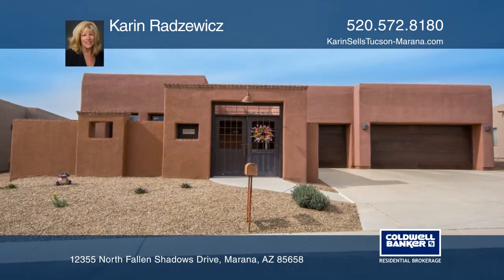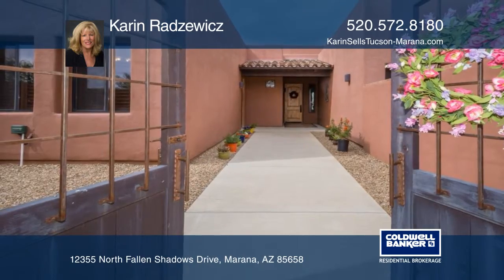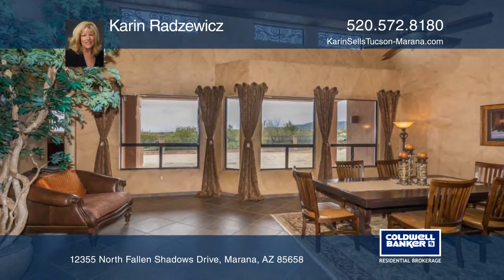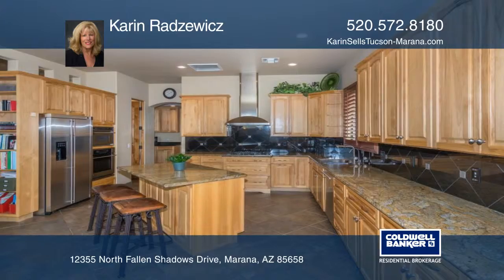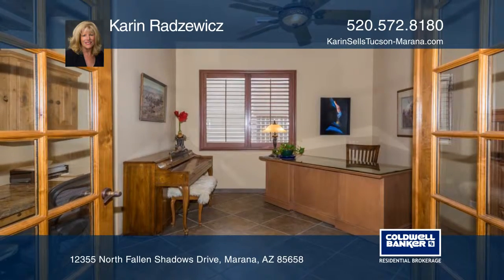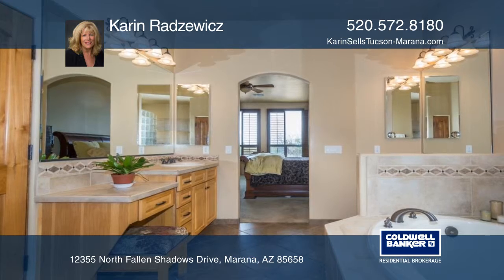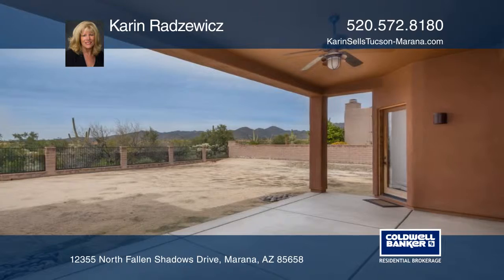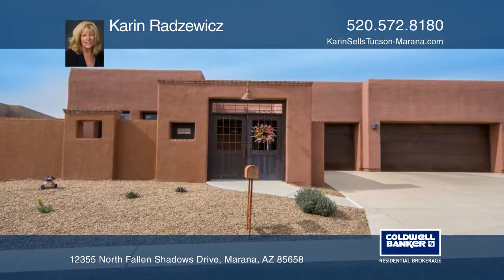12355 North Fallen Shadows Drive Marana, AZ | ColdwellBankerHomes.com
12355 North Fallen Shadows Drive, Marana, AZ

This stunning Insight home comes complete with a casita, as well as hickory cabinets, alder doors and shutters throughout. The diagonal tile and upgraded carpet in the bedrooms are sure to please. Overhead, viga beams complement the spacious dining area – with endless entertainment possibilities. Be